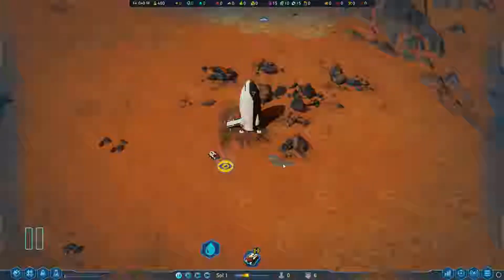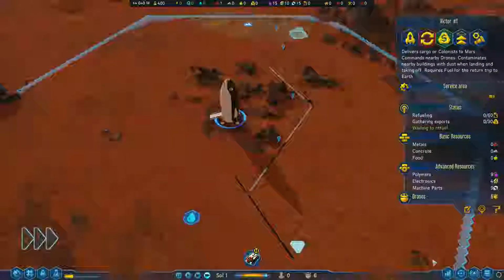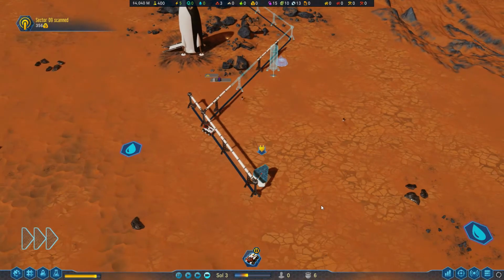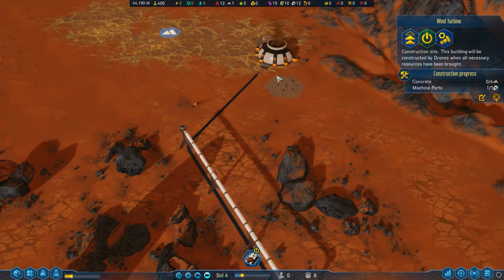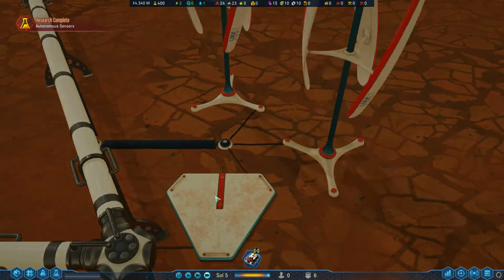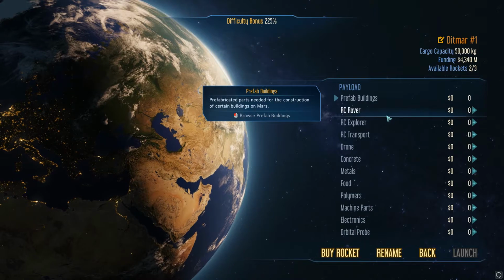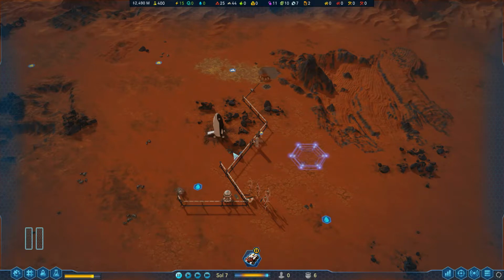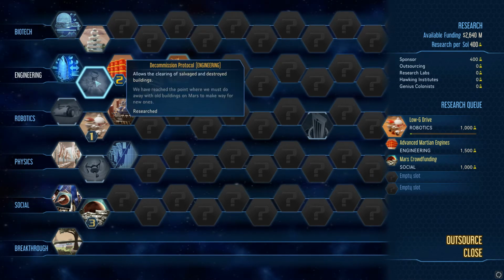Surviving Mars - Ep. 2 - Building Commences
We are playing Surviving Mars, a colony builder from Paradox Interactive.  In this Let's Play we are playing as Europe attempting to set up a viable colony on Mars.  Follow along on our exploits and adventures!

We are using several mods that I do show in Ep. 1 if you are interested in the mod titles.  All the mods are available in the Steam Workshop.